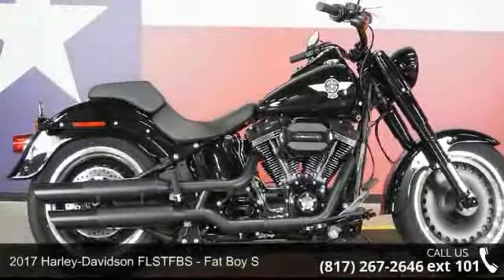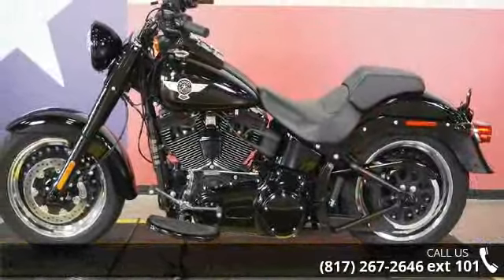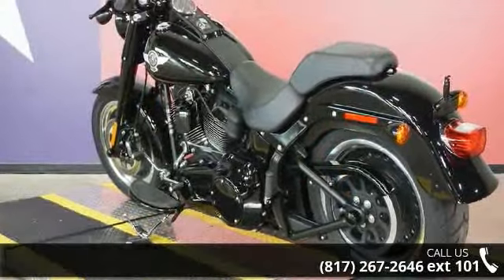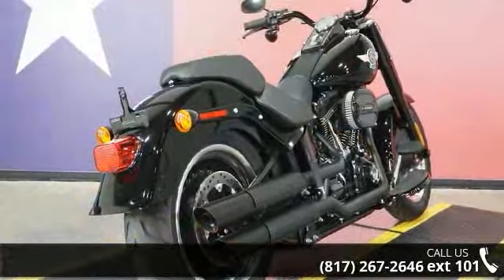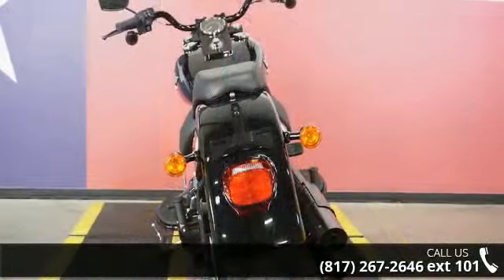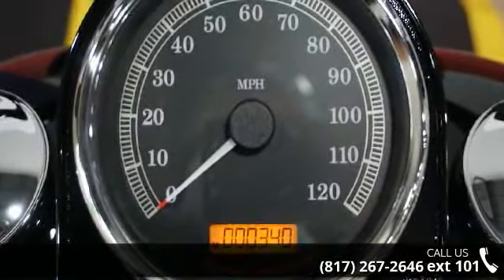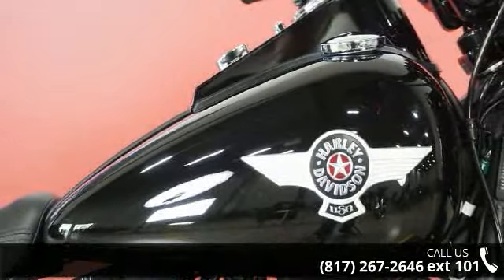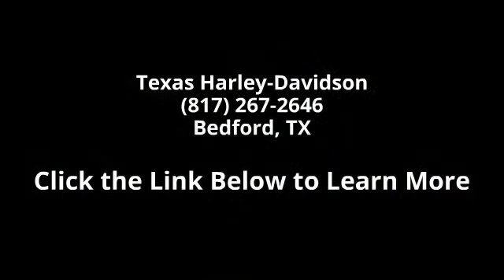2017 Harley-Davidson® FLSTFBS - Fat Boy® S - Texas Har...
Like new. This 2017 Fat Boy S is in showroom condition and ready to ride. This bike is covered by Harley Davidson factory warranty until 09/02/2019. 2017 Harley-Davidson&#174; Fat Boy&#174; SWe went out to check the pulse of the street and then into the garage. The Fat Boy&#174; S rolled out. Raw custom attitude with the most powerful engine you can get in a cruiser this year.Power BlackoutThe Fat Boy&#174; S model gives you modern power in a blacked-out classic. The gloss black Screamin&#8217; Eagle&#174; Air-Cooled Twin Cam 110B&#8482; engine is complimented by blacked out styling details wheel to wheel. You get gloss black lower forks, axle nut covers, handlebar and riser; black brake lever and hydraulic clutch assembly; and black over/under shotgun exhaust with slash cut mufflers. Take a ride on 110 cubic inches of dark style.